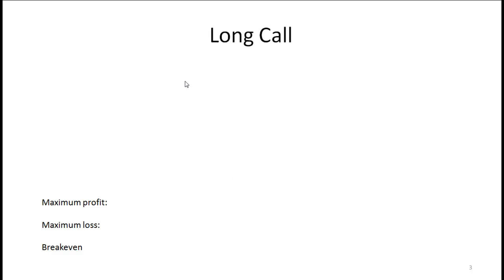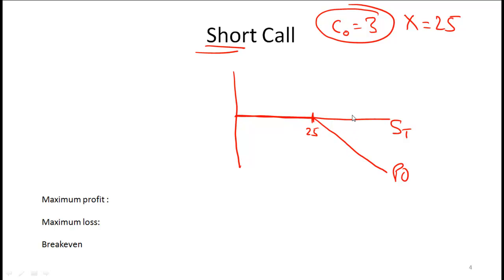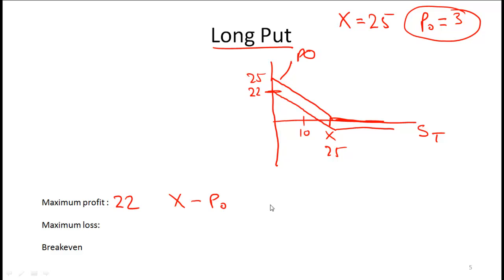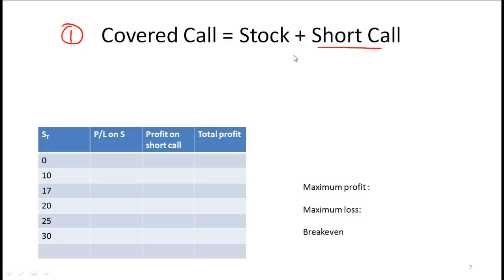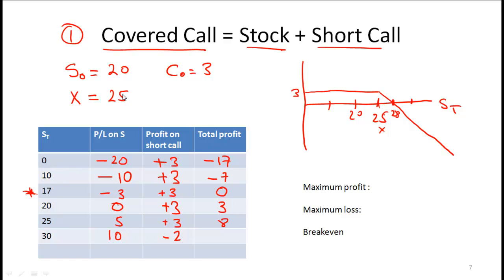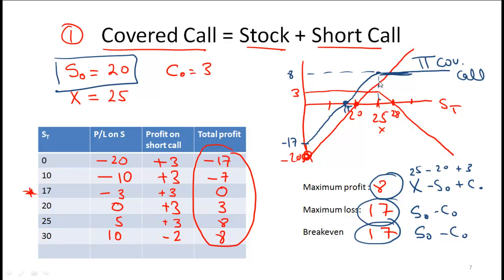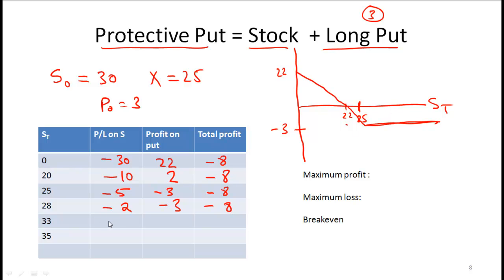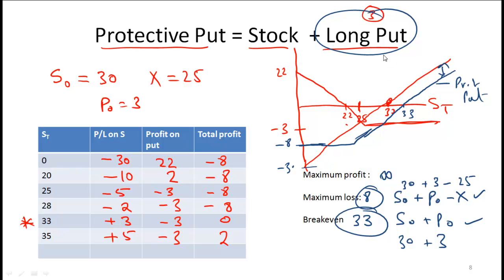CFA Level I Risk Management Applications of Options Strategies Video Lecture by Mr. Arif Irfanullah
This CFA Level I video covers concepts related to:

• Long Call
• Short Call
• Long Put
• Short Put
• Covered Call
• Protective Put